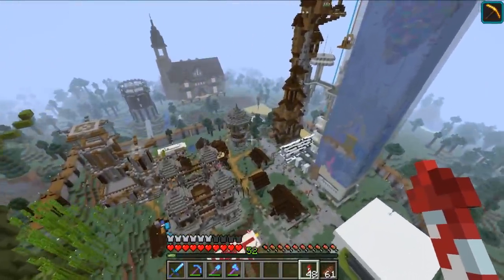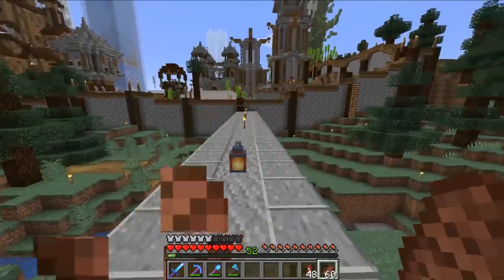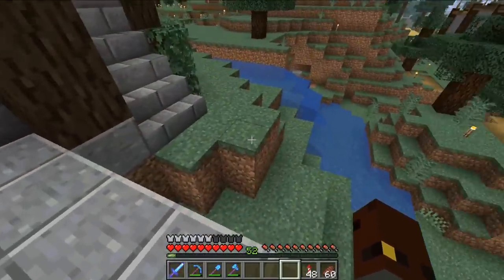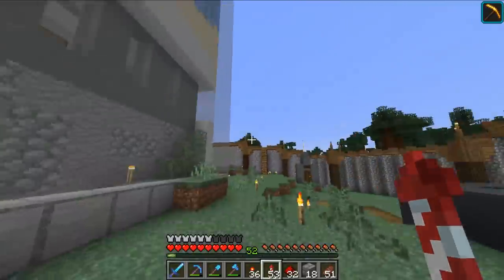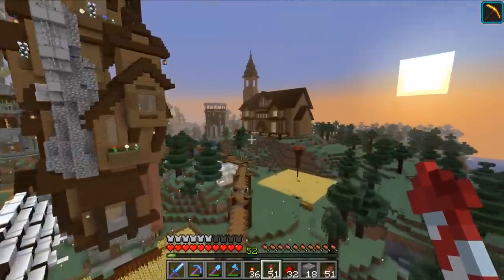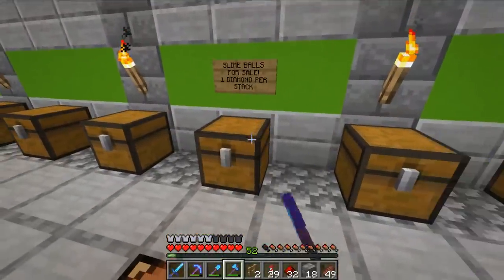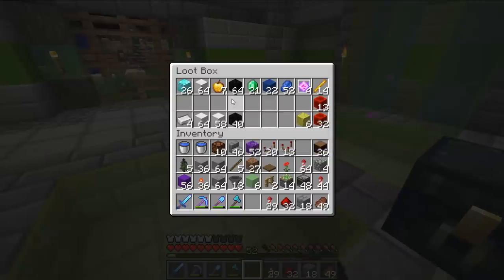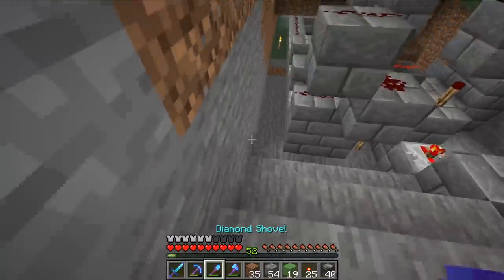Hermitcraft VI 115 | DRAWBRIDGES & DERPS! 🙃 | A Minecraft Let's Play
Today i'm playing on the 1.14.2 Hermitcraft Season 6 World!

In this episode we work on a Redstone Drawbridge to leave us over our soon to be made moat in the Hermitville Village! After lots of derps, I think it finally works.. but not without it's issues. Let me know what you think of it below!

Massive thanks to Tinnuadan & Xavom for the Redstone help!

✌ ☯ ☮t